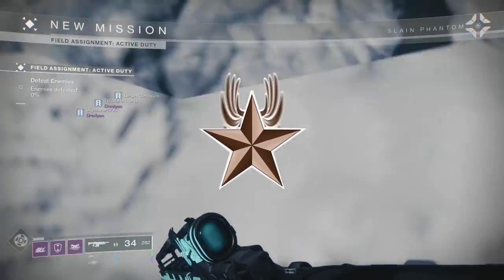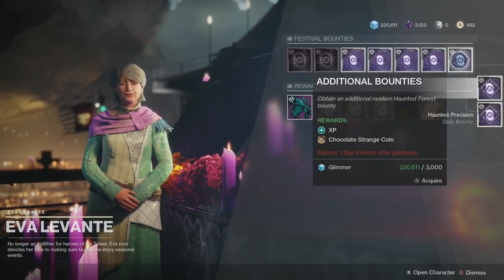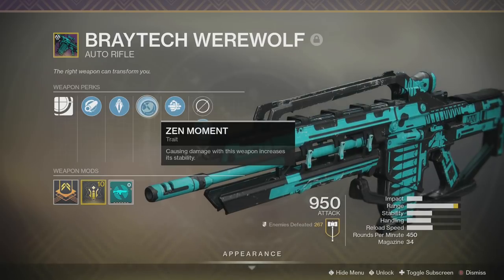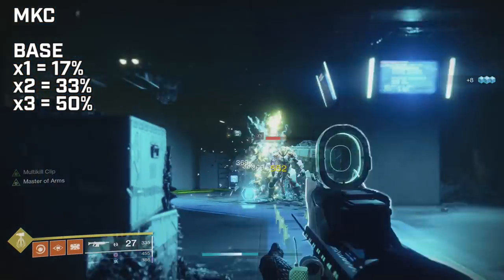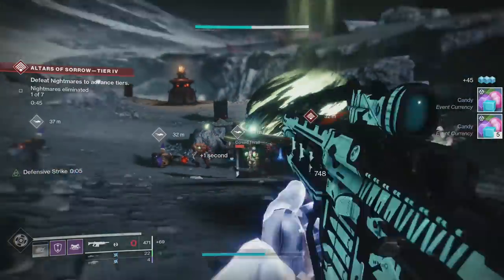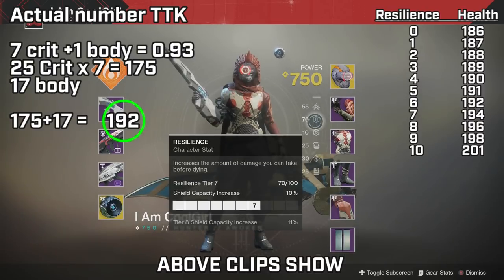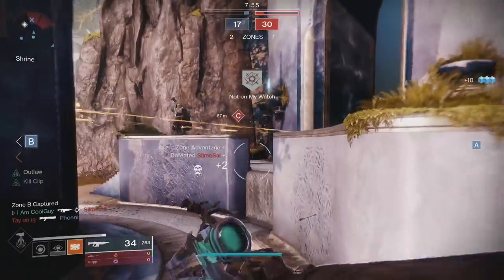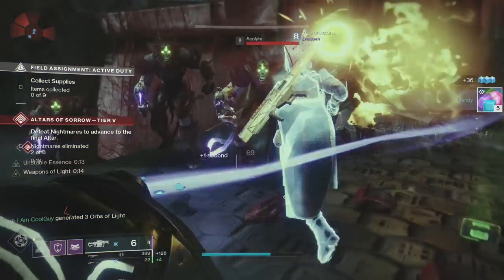Braytech Werewolf is BUGGED: In Depth review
Festival of the lost is here! The seasonal item is the braytech werewolf. A new upgraded version of the winter wolf. I give this an in depth review. What the perks exactly do, how to use it best, and importantly, is it worth it or not? I did come across a very substantial error with this AR and it might be enough for you not to get it.

New Destiny2 video for Shadowkeep Season 8 Undying mind expansion. Festivalofthelost braytech werewolf

Light.gg